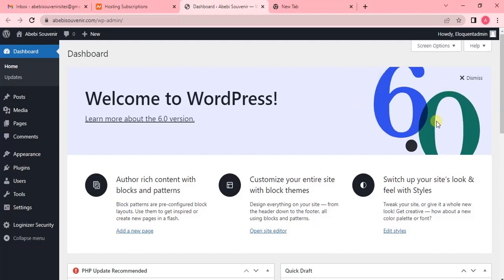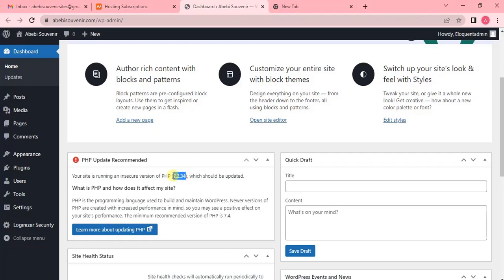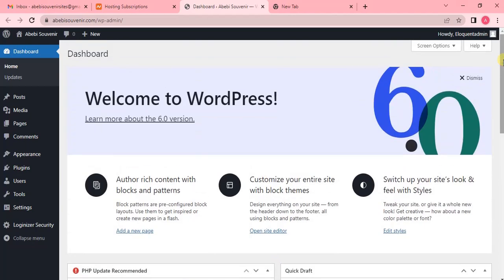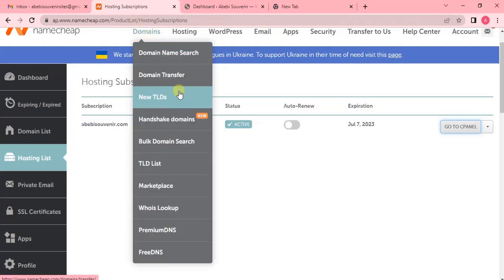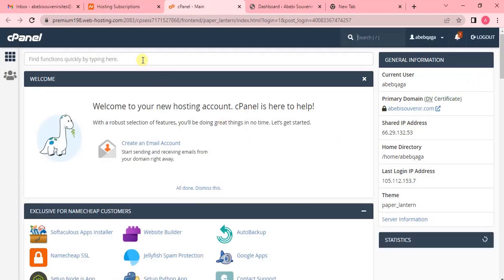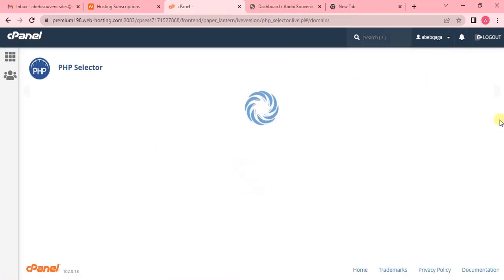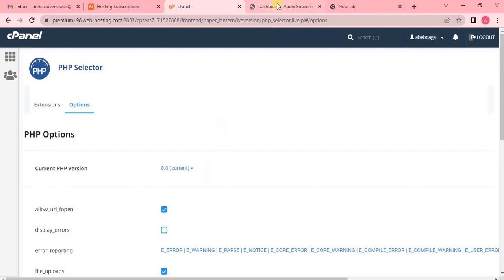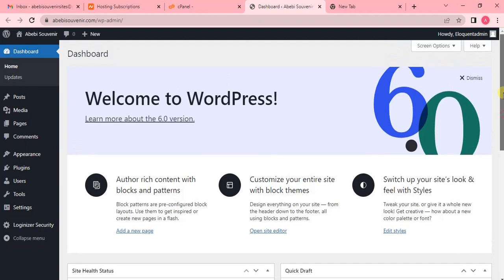Upgrade Your PHP Version For Namecheap from Cpanel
Protect your website and prevent unexpected malfunction by upgrading to the latest PHP version.

This short tutorial takes you through the process. It is easy and quick.